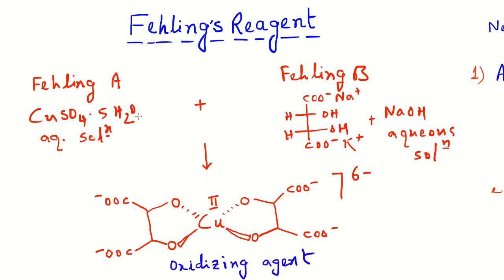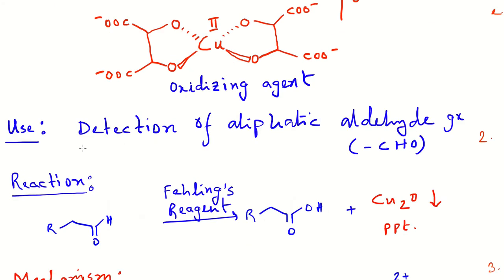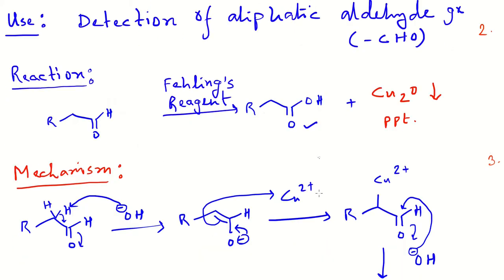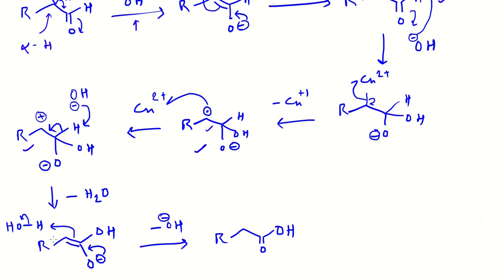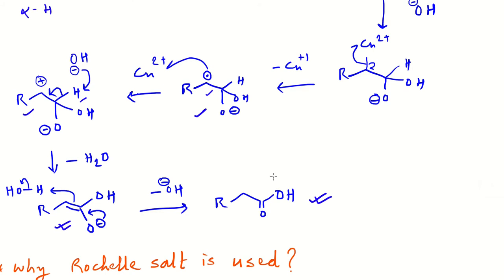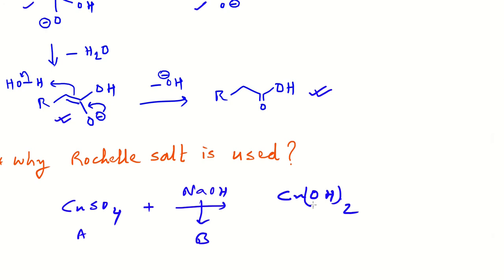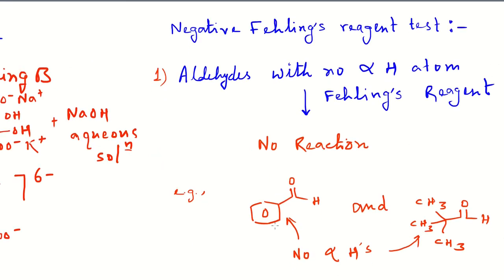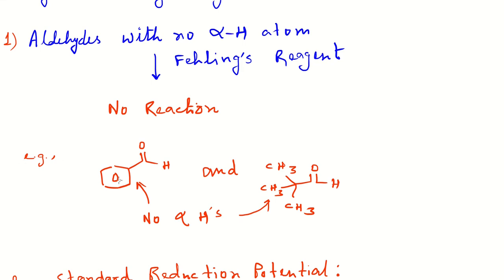Fehling's test : Practical Organic Chemistry : Fehling's reagent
Detail mechanism of Fehling's test with examples. Also substrates which give negative Fehling's test are discussed.